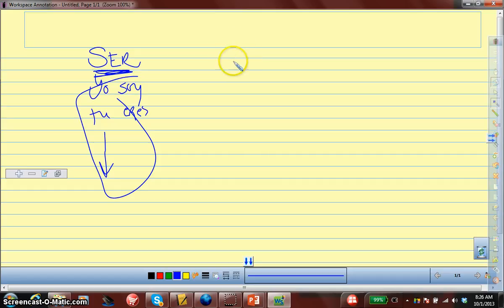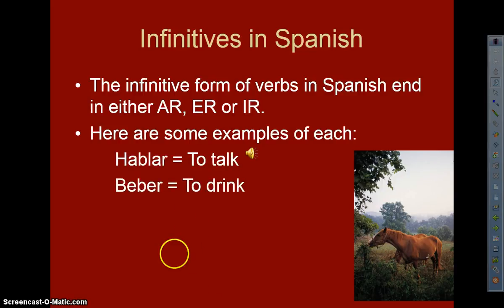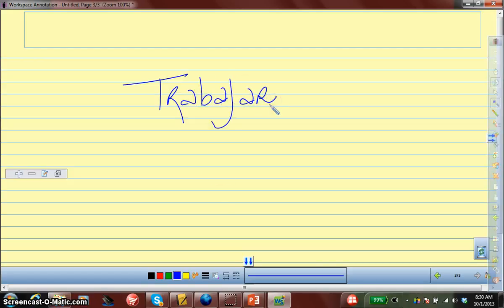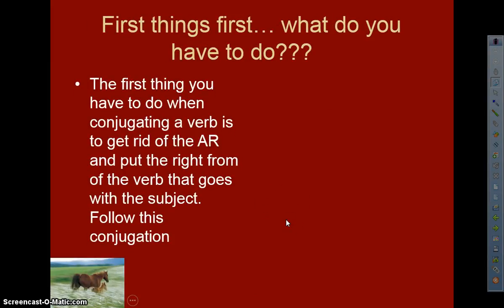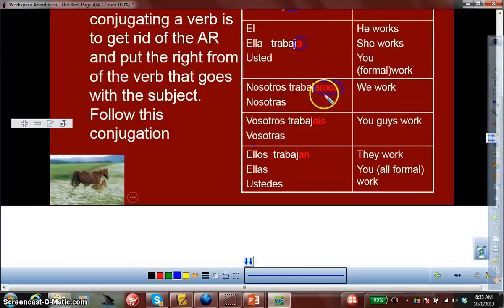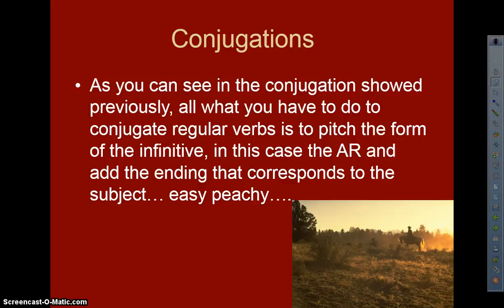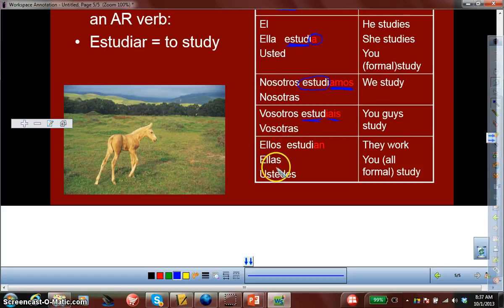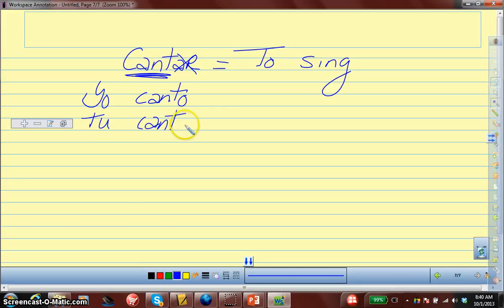Well's AR conjugations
How to conjugate AR verbs in present tense